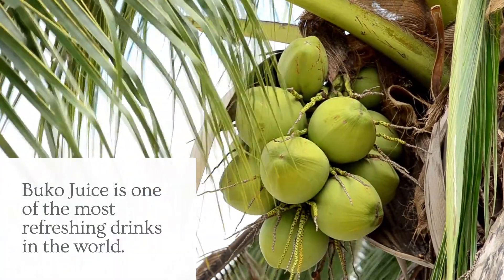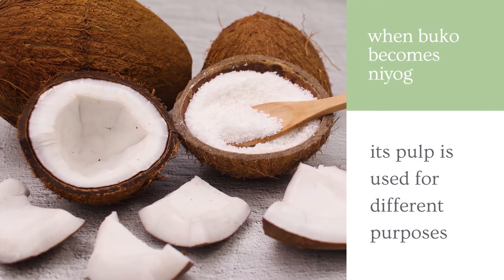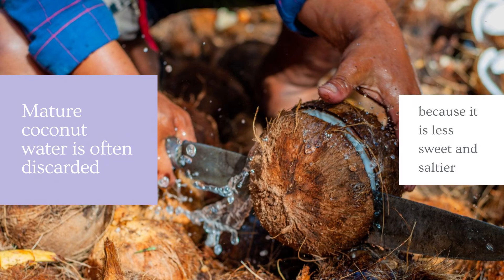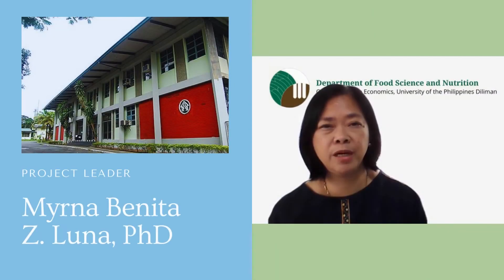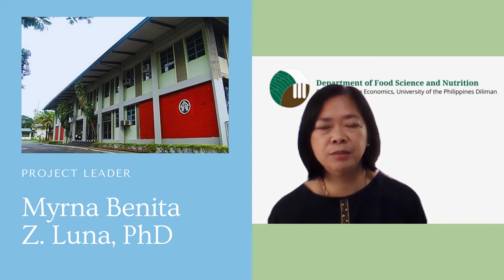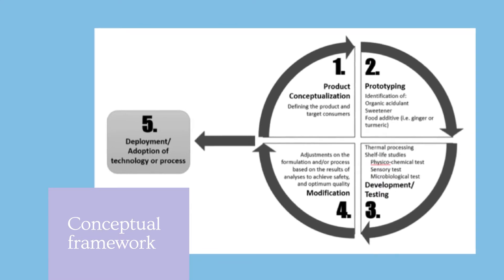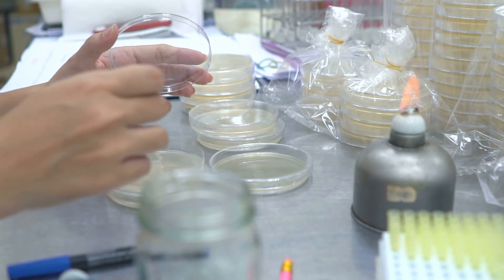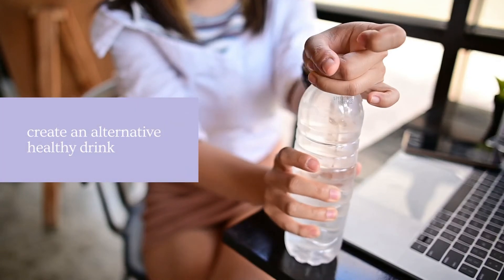CRADLE: Valorization of Mature Coconut Water through Beverage Development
This project is a collaboration between UP Diliman and Aegina that aims to address the wastage of nutritious liquid from mature coconut by converting it into a beverage drink that will serve as additional source of income and increase the revenue of the company. In this study, four variants of mature coconut water beverage will be developed: plain, ginger, turmeric and chocolate through appropriate thermal processing and acidulant application followed by glass-bottling.